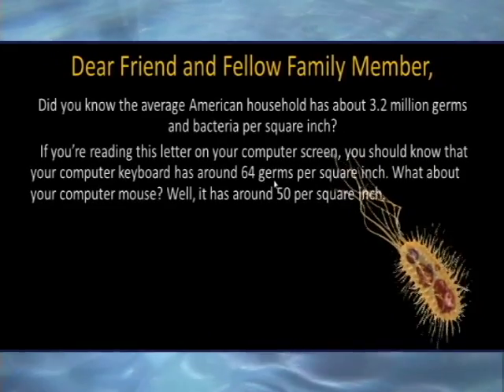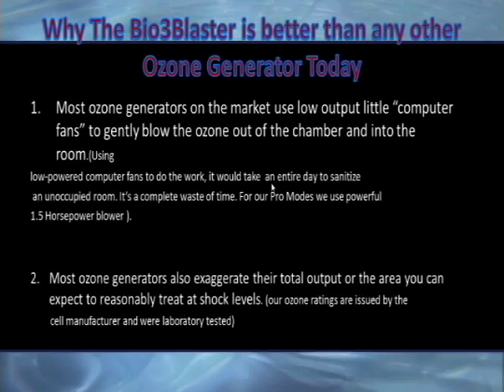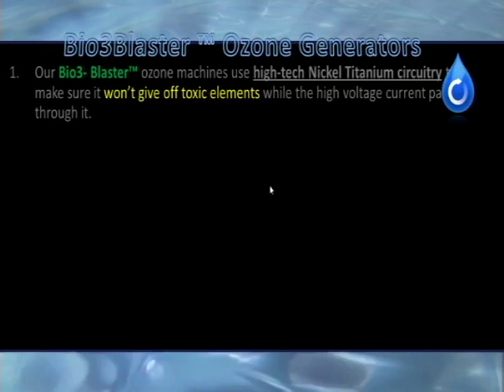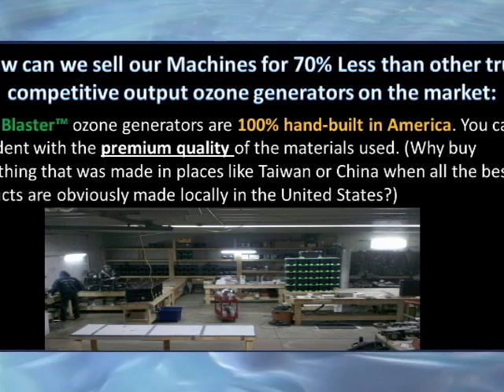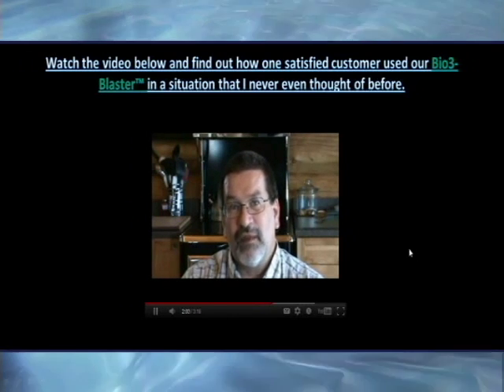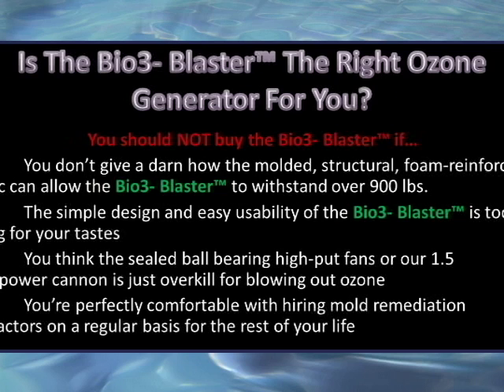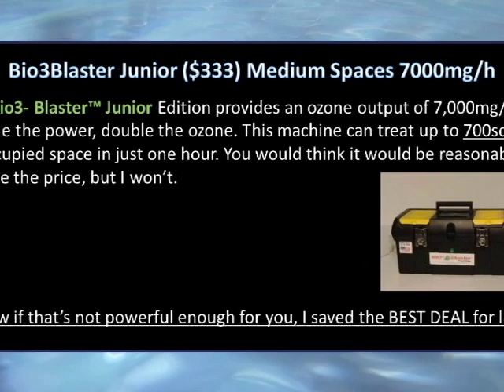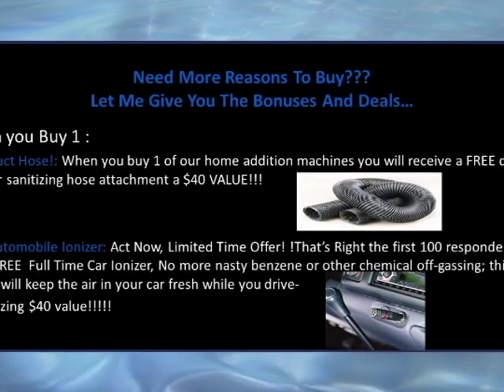Super Powerful, Best Ozone Machine for Homeowners and Small Business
Best Ozone Machine For Home Owners ans Small Businesses.

Folks, These videos are for information only. We no longer make these outdated designs even though they were great, our new designs are Way better! To see the new models go to

Powered by:
Ultra-Powerful Ozone Equipment
Category
Howto & Style
License